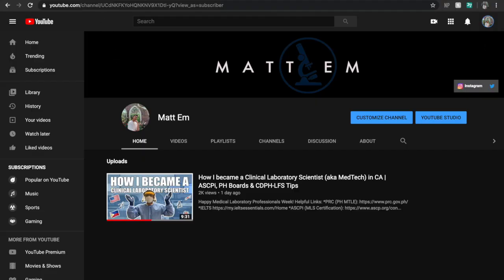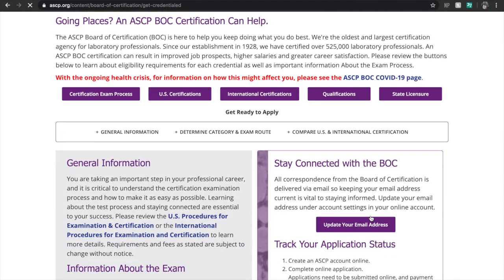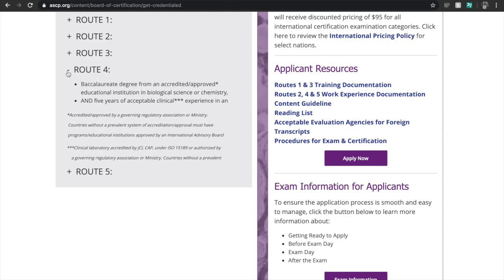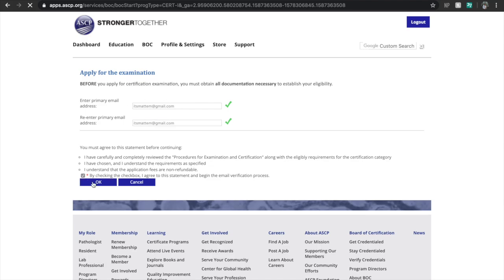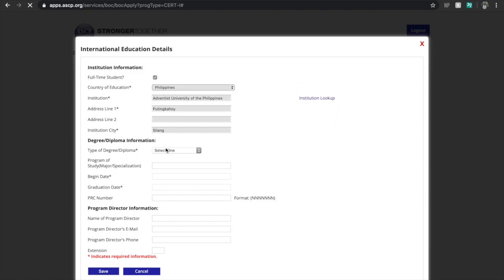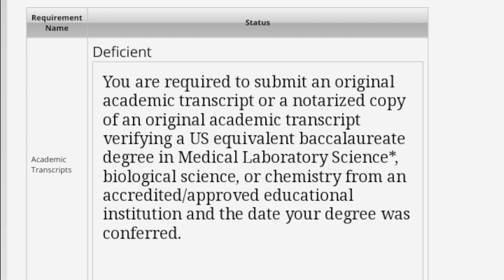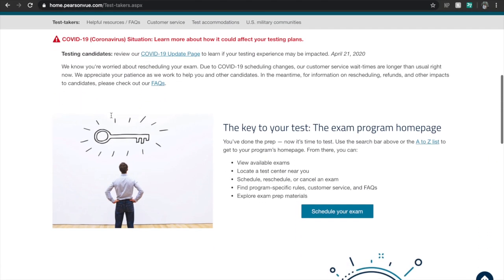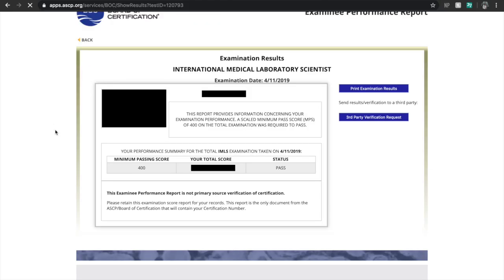How to apply for ASCPi? | Step-by-step walkthrough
EP02- How to apply for ASCPi? | Step-by-step walkthrough

PS: Please take note of the cards I added on the video.
Check out these time stamps 01:07, 04:03, 04:20 & 08:50

⛓ Helpful Links:
1. ASCPi Website (Apply here!)
2. Pearson Vue (Schedule your exam here!)

⌚️Chapters
00:00 Intro
00:40 What’s ASCPi?
01:16 Website Walkthrough
01:40 Creating an account
02:05 Applying for the Exam
03:04 Different Routes Explained
06:45 Deficient Requirements
07:59 Scheduling an Exam
08:42 Philippine Testing Sites*
09:00 Post Exam Tips

If you reach this part, say ‘Fried Chicken’ on the comment section.